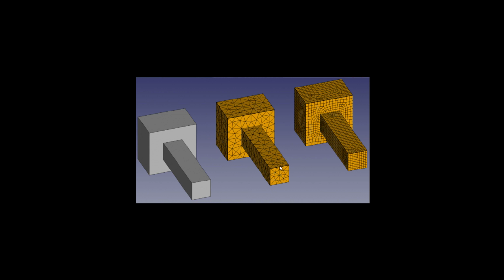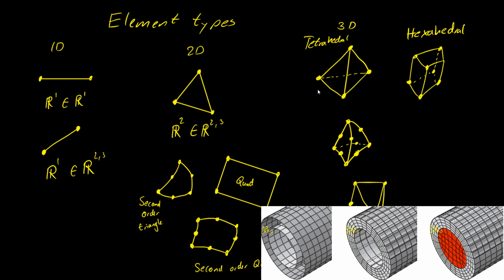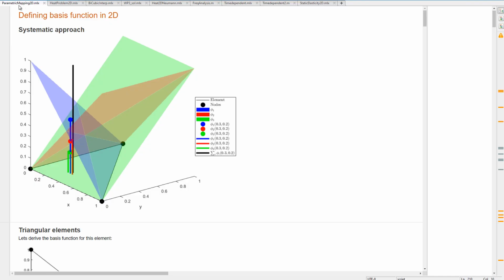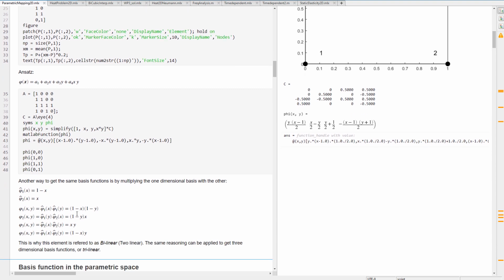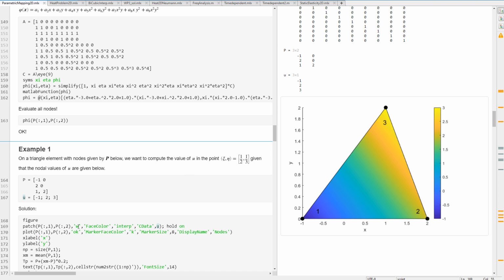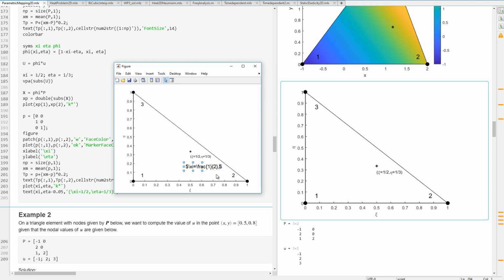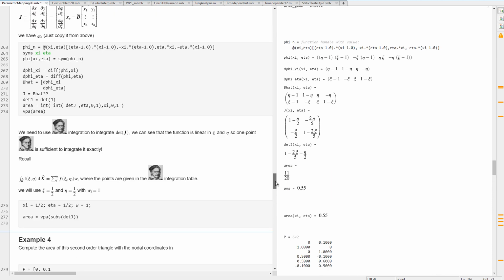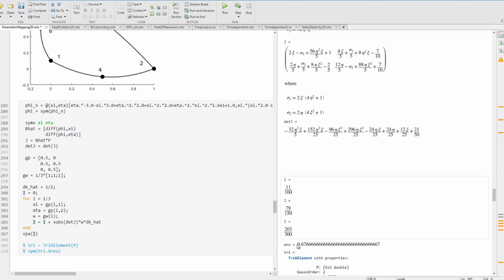L11 - 2D elements and Iso-parametric map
00:00 Discretization
07:20 Element types
09:08 Simplifications
15:51 Iso-geometric analysis
18:15 2D Basis functions
22:20 Linear triangle basis
24:54 Bi-linear basis
27:47 Parametric space
31:34 Higher order triangles
33:24 Map from parametric space
42:04 Pimp my figure
46:26 Map from physical space
49:59 Iso-parametric map
57:52 Example 4